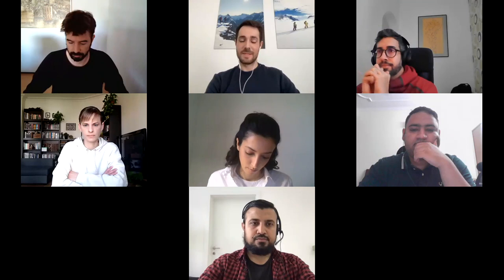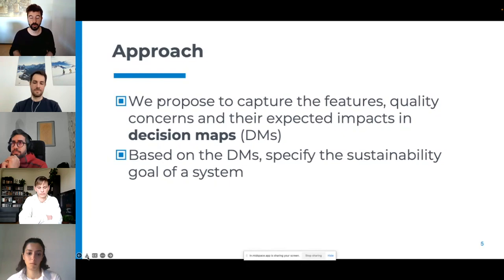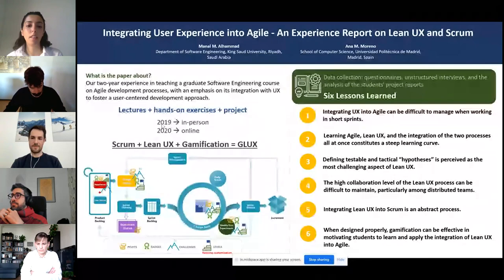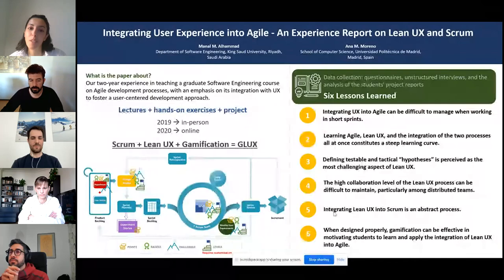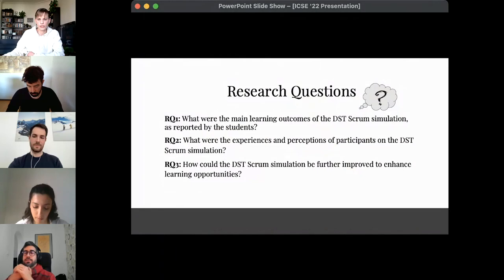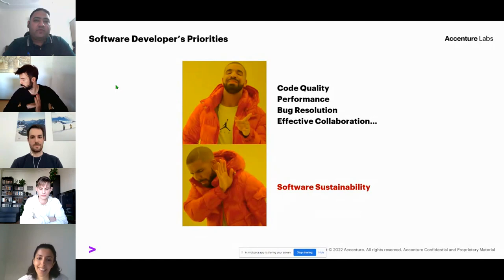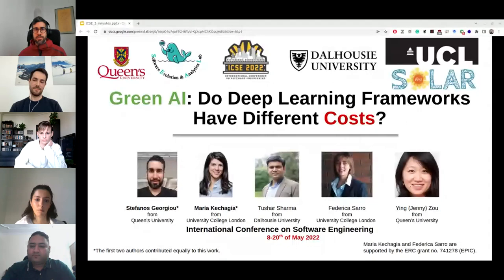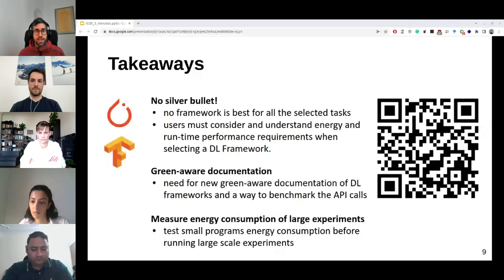Sustainability and Learning